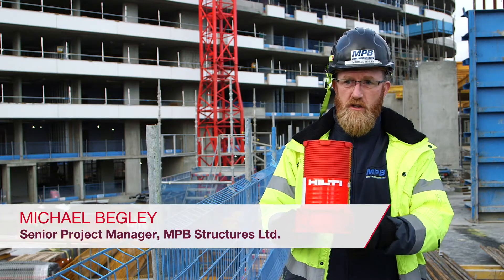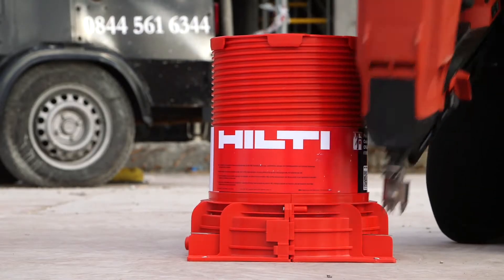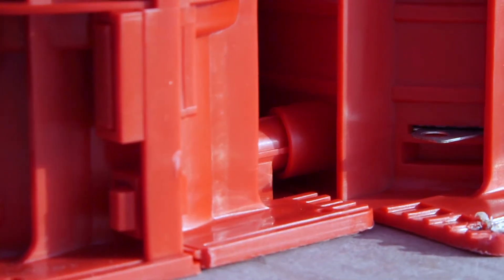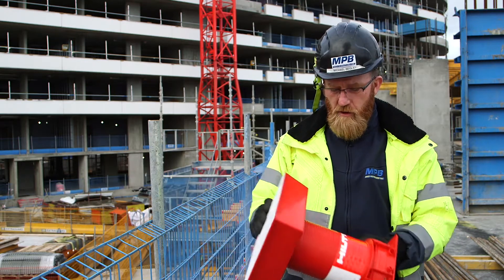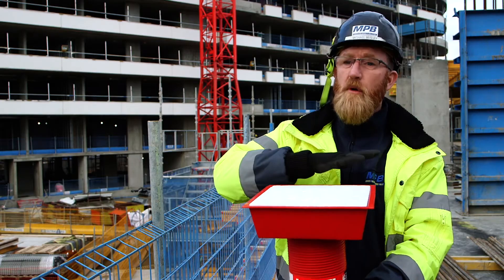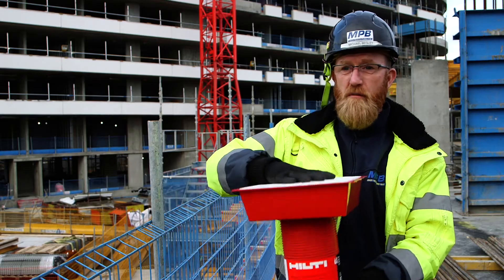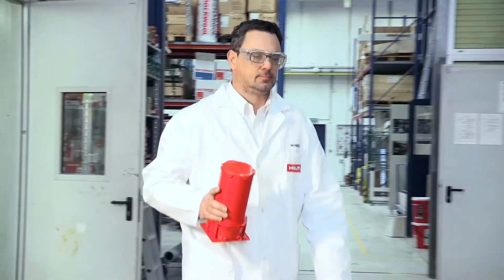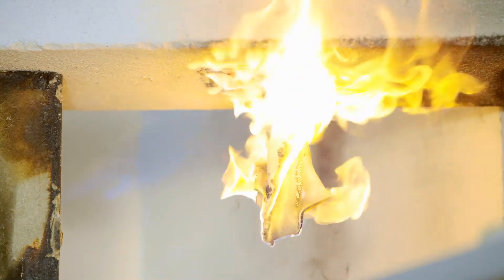Hilti CP 680-P: Here's what our Engineers and Customers have to say!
Hilti CP 680-P - the cast-in firestop sleeve designed to increase your productivity and reduce labour cost with quick and simple installation. Hear what our customers and engineers have to say about this!